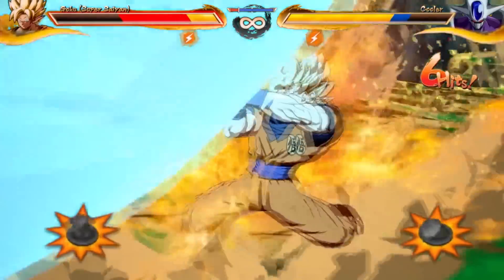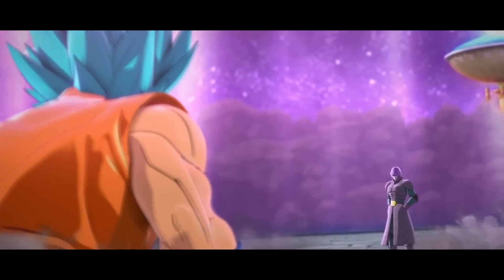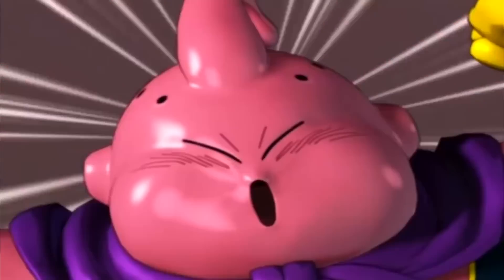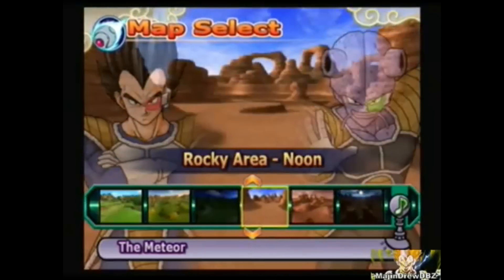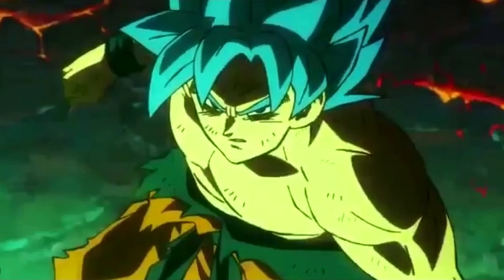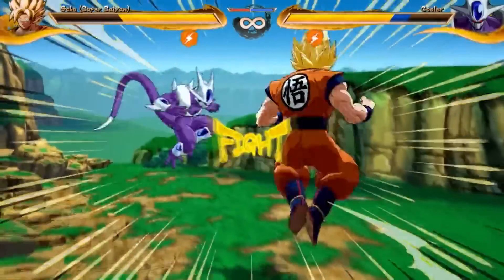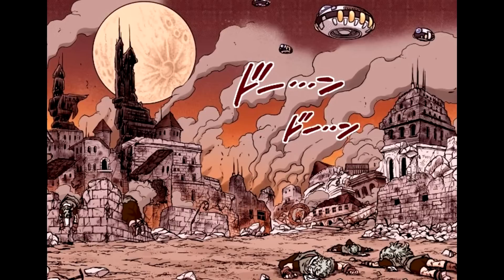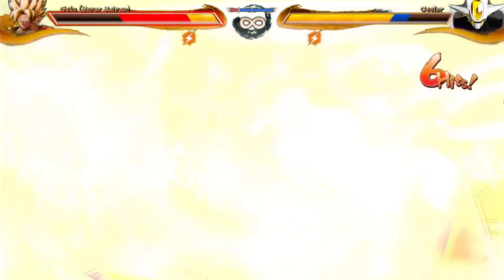NEW DBS STAGES???!!! DRAGON BALL Z BUDOKAI TENKAICHI 4 MAPS (THESE ARE 100% MUST HAVE)